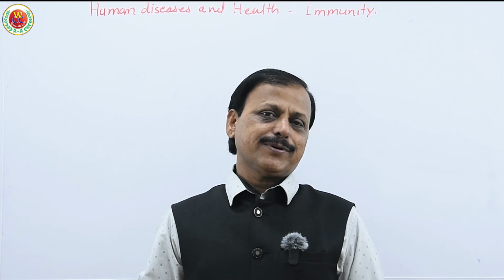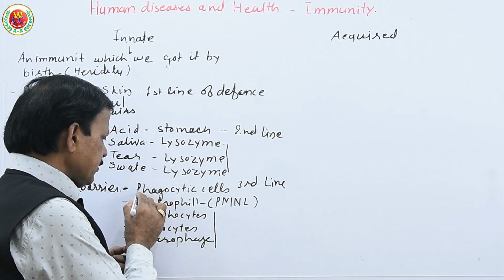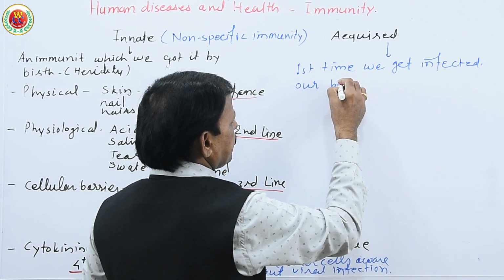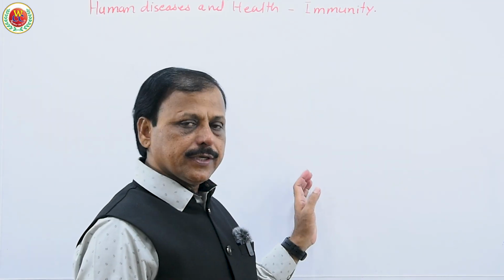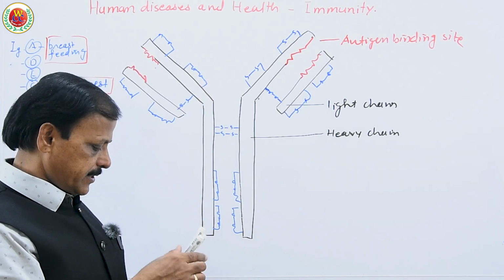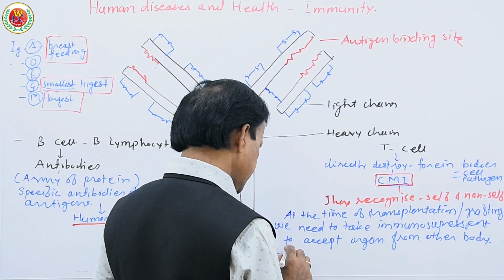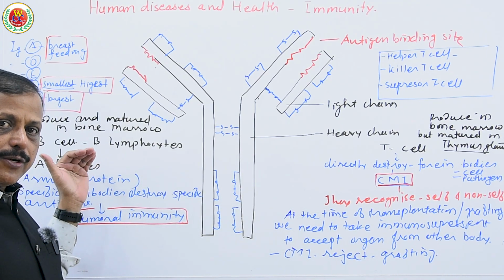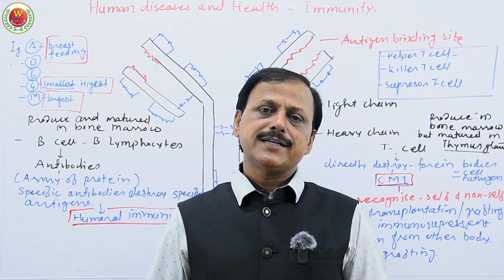Class 12th | Chapter 8 | Human Health and Disease | Immunity | Easy explanation NEET 2024 Biology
Human health and disease immunity are intricate topics that involve the immune system's role in protecting the body from pathogens and allergens, maintaining overall well-being. Let's discuss the basics of immunity, types of immunity, and its impact on human health and diseases.

Immune System and Types of Immunity:

1.Immune System Overview:
•The immune system is a complex network of cells, tissues, and organs that work together to defend the body against harmful invaders, such as bacteria, viruses, fungi, and other pathogens.

2.Innate Immunity:
•Innate immunity is the body's first line of defense and includes physical barriers (e.g., skin), cells (e.g., macrophages, neutrophils), and inflammation responses that provide immediate, nonspecific protection against a wide range of pathogens. It is of four subtypes such as physical, physiological, cellular, and cytokine barrier.

3.Acquired Immunity:
•Adaptive immunity is specific to particular pathogens. It involves the recognition of unique antigens (proteins on the surface of pathogens) and the creation of a targeted immune response. It has two main components:
•Cellular Immunity: Involves T cells that directly attack infected or abnormal cells.
•Humoral Immunity: Involves B cells that produce antibodies to neutralize pathogens.

4.Active and Passive Immunity:
•Active Immunity: The body's immune system produces an immune response to a specific pathogen after exposure through infection or vaccination.
•Passive Immunity: Temporary immunity acquired through the transfer of pre-formed antibodies (e.g., from mother to baby during pregnancy or through injection of antibodies).

Human Health and Immunity:

1.Role of Immunity in Health:
•A strong and well-functioning immune system is essential for maintaining overall health and preventing infections.
•Immunity helps the body recognize and defend against harmful invaders, contributing to a longer and healthier life.

2.Vaccinations and Immunizations:
•Vaccines stimulate the immune system to produce a protective response against specific pathogens, preventing diseases and promoting community immunity (herd immunity).

3.Immune Disorders and Autoimmune Diseases:
•Immune Disorders: Conditions where the immune system is overactive or underactive, leading to increased susceptibility to infections (e.g., immunodeficiency disorders).
•Autoimmune Diseases: Conditions in which the immune system mistakenly attacks the body's own cells, tissues, or organs (e.g., rheumatoid arthritis, lupus, type 1 diabetes).

Disease Immunity:

1.Natural Immunity:
•After an individual recovers from a specific infection, they often develop natural immunity to that pathogen, making them less likely to get sick from it again.

2.Herd Immunity (Community Immunity):
•When a significant portion of a community is immune to a specific disease (through vaccination or previous exposure), it protects those who are not immune, including individuals who cannot be vaccinated due to medical reasons.
Understanding immunity and its relationship to human health and disease is vital for public health efforts, vaccine development, and the prevention and management of various health conditions. Vaccinations, a healthy lifestyle, and prompt medical care are essential aspects of maintaining a strong immune system and promoting overall well-being.